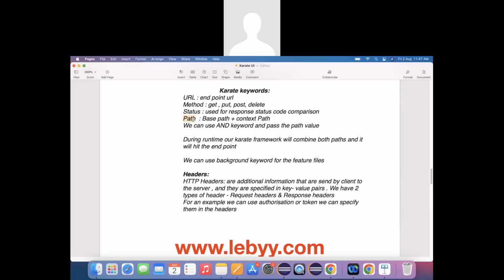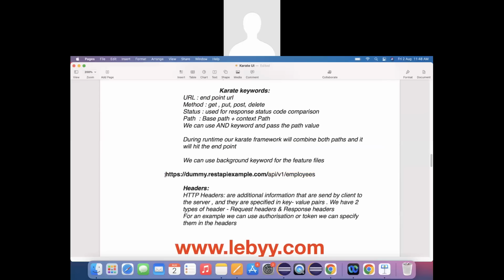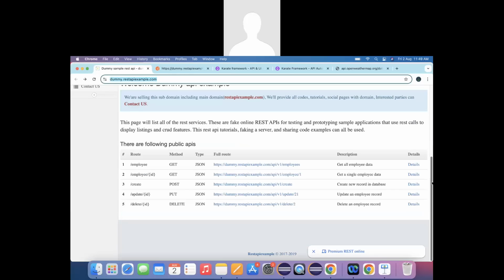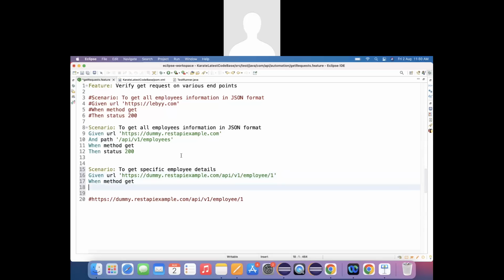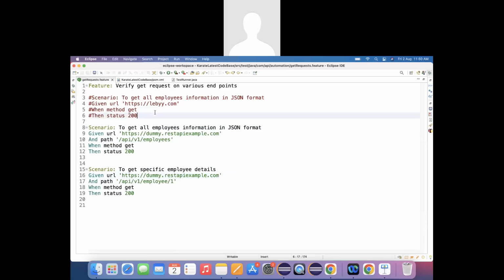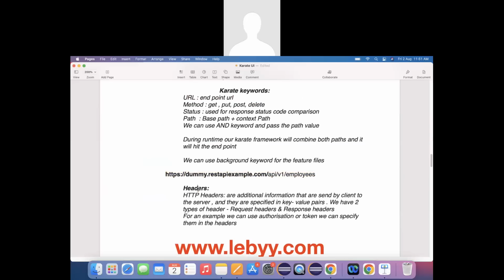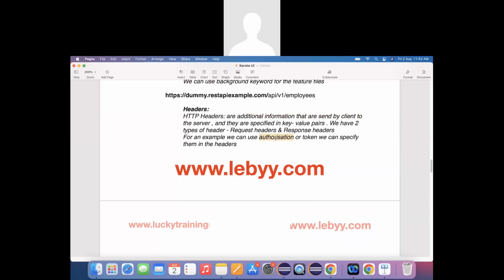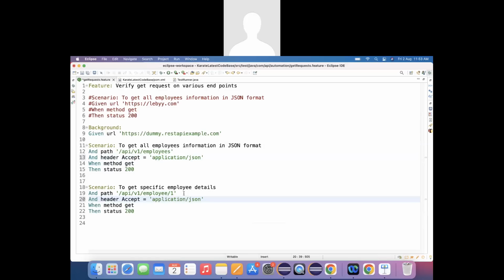Karate framework Overview on Karate Keywords| Karate Tutorial for Beginners